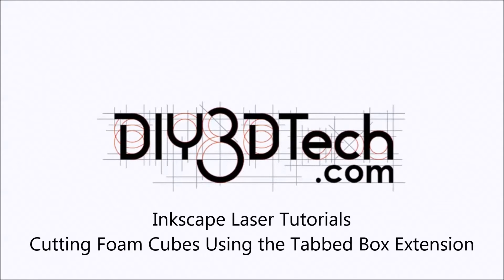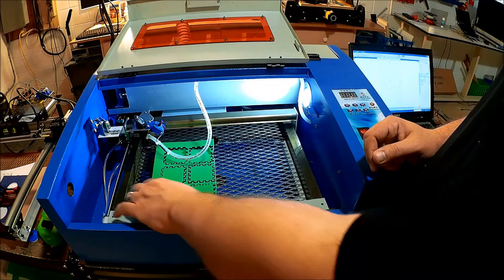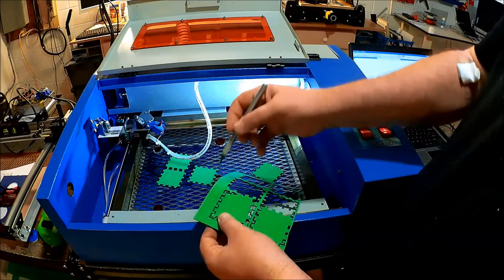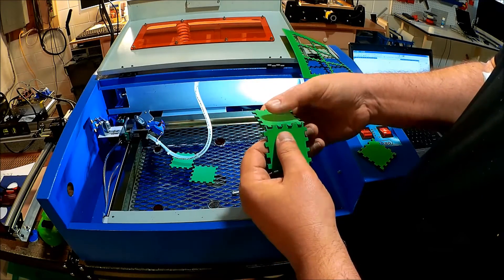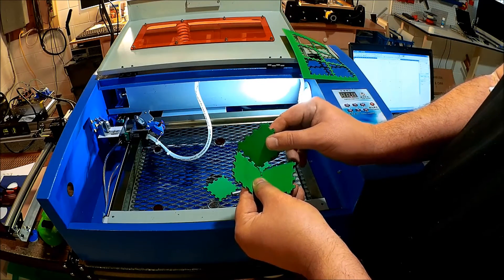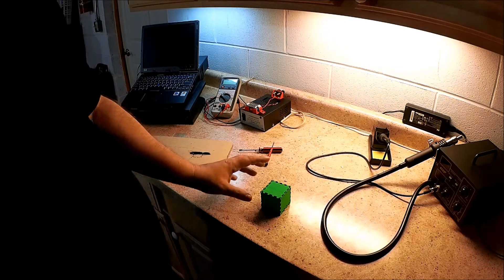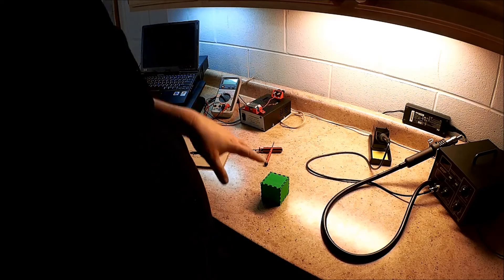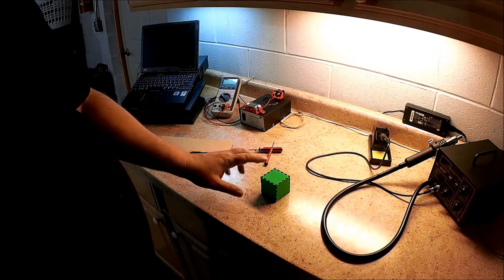Inkscape Laser Tutorials - Cutting Foam Cubes Using the Tabbed Box Extension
for more information on this and many other projects!  As in this episode we will be following up the last video and using the template we created the Inkscape with the Tabbed Box extension to cut out foam cubes.  These are great craft projects to cut from Foam-Sheets 5-1/2-Inch-by-8-1/2-Inch.  The cut outs can be used as 3D puzzles, Christmas ornaments, you name it!  You can cut out letters and other graphics than use use glue stick or a hot glue gun to attach these to the cube.  The possibilities are endless!

Foam-Sheets 5-1/2-Inch-by-8-1/2-Inch 50 Count: